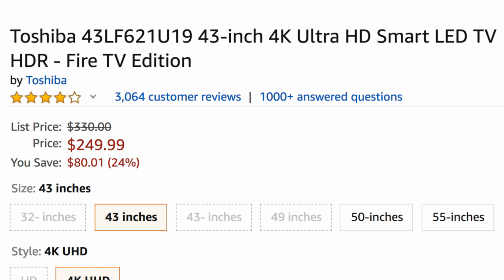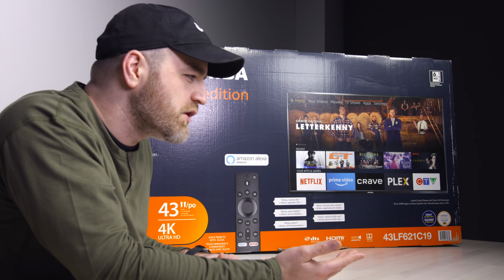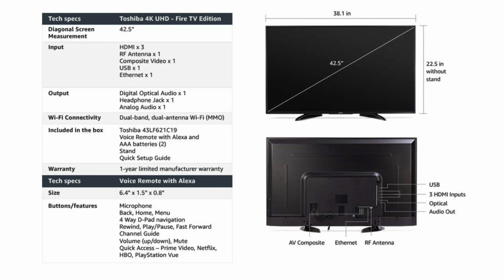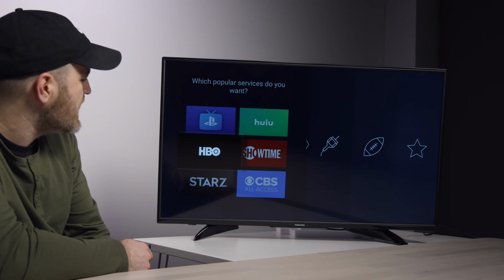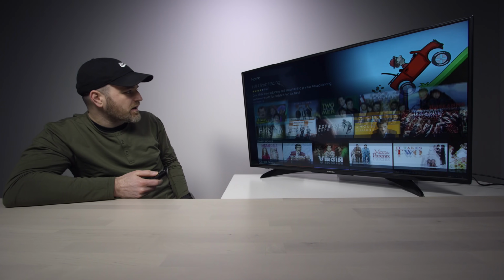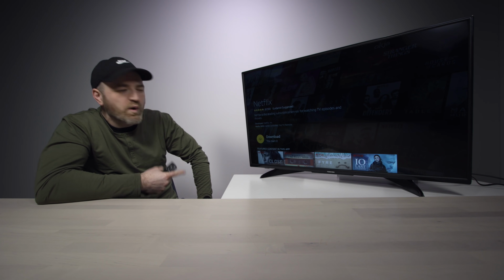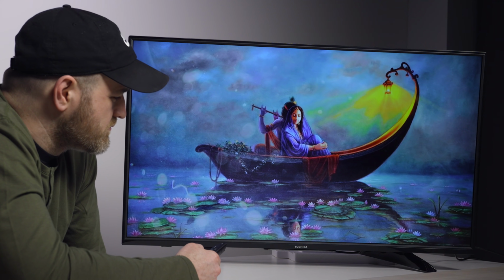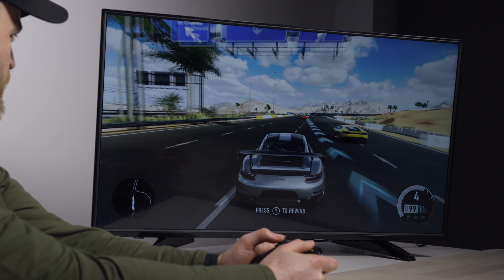The Best Selling 4K TV On Amazon...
This 4K TV is a serious deal.
Toshiba Fire TV 4K (USA Link)
Toshiba Fire TV 4K (International)